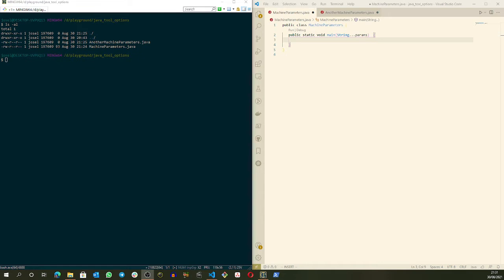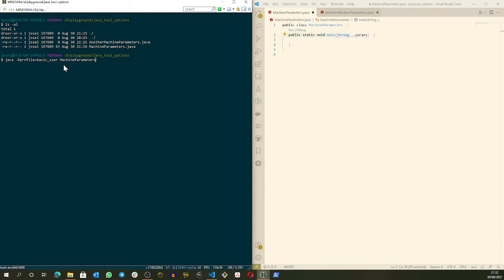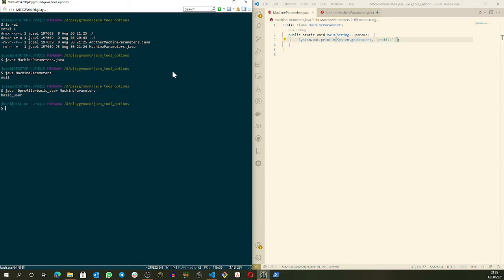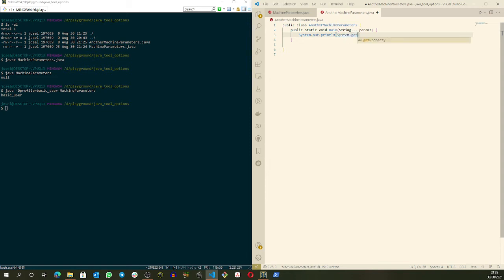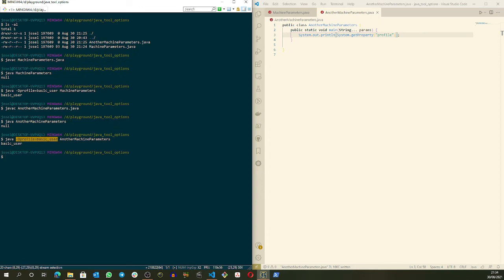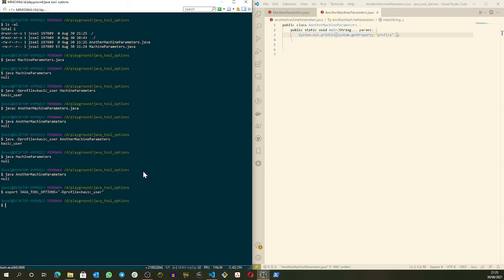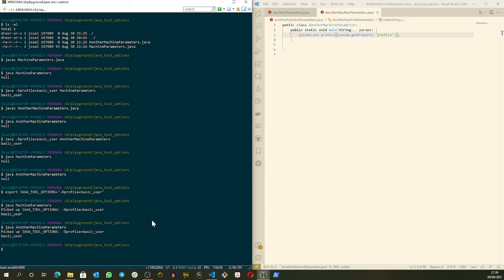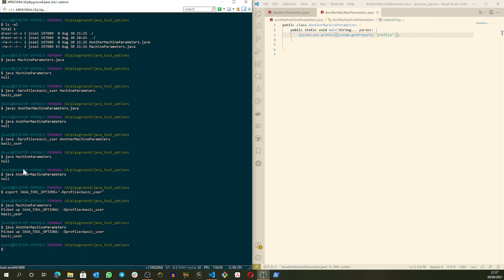JAVA_TOOL_OPTIONS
Learn how to pass parameters to several java applications at the same time